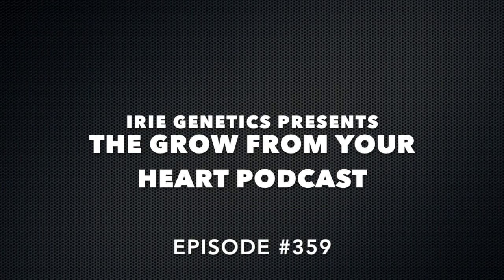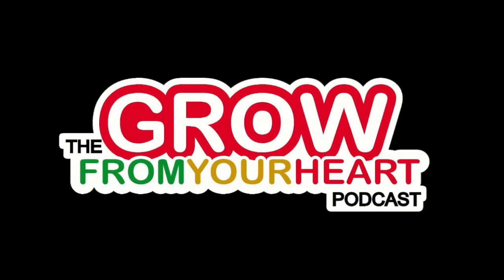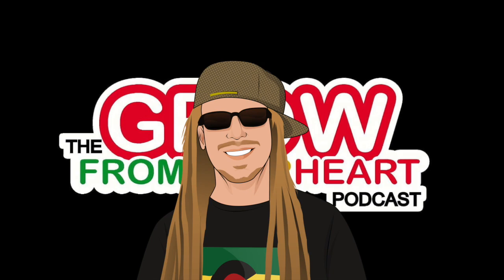#359 Pest Management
Join me for a lesson on Pest Management!

Take a fat dab and give your mom a hug for me!